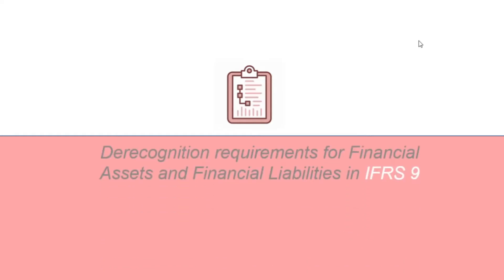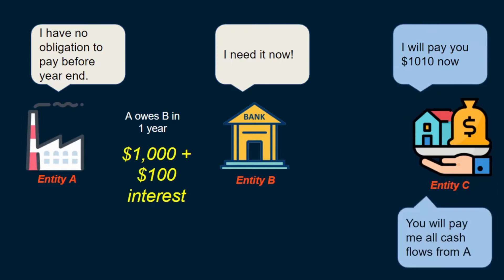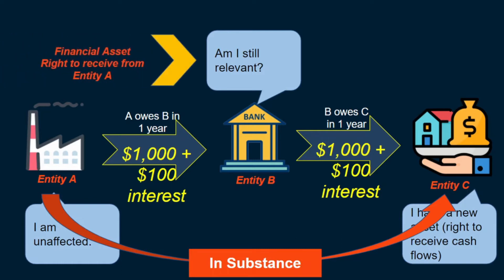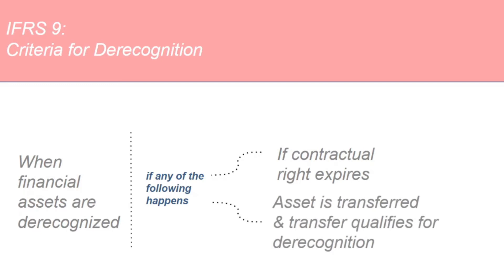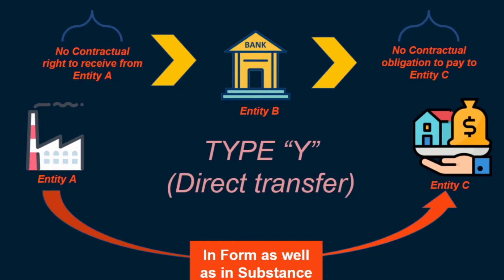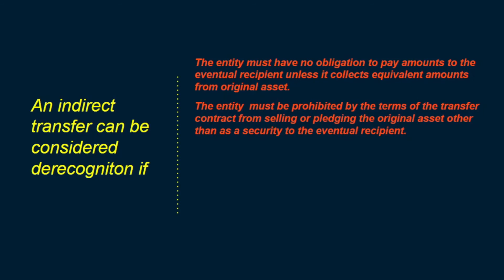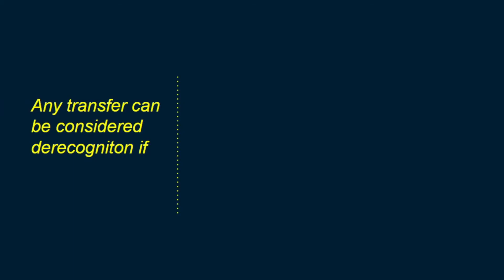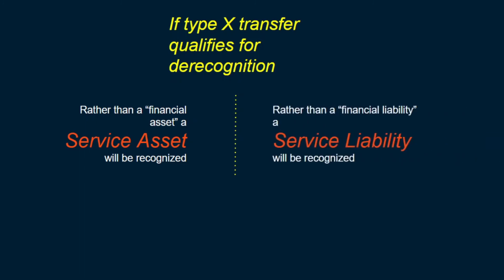IFRS 9 Derecognition of Financial Assets and Financial Liabilities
In this video we will have a closer look at Derecognition of Financial Assets and Financial Liabilities